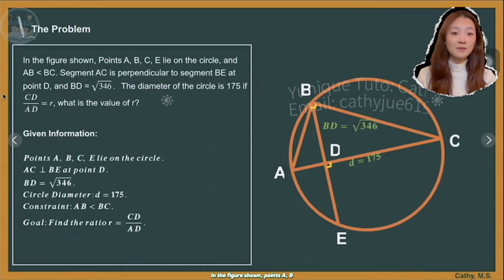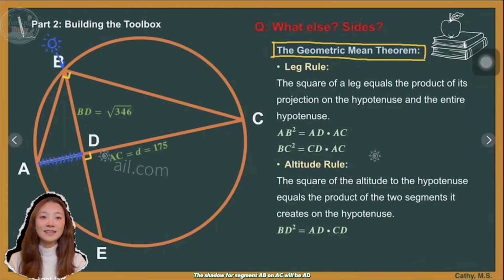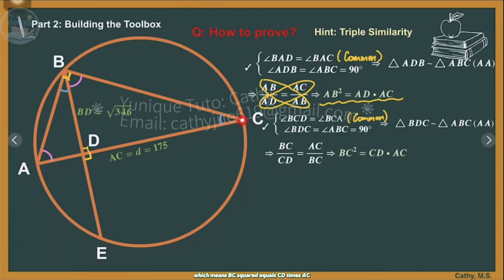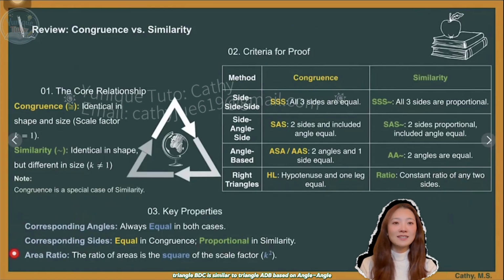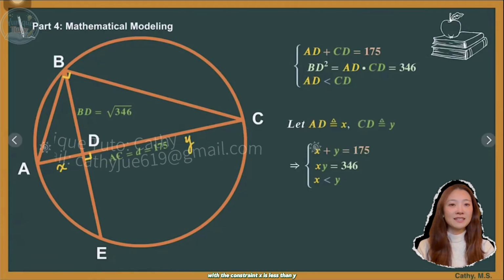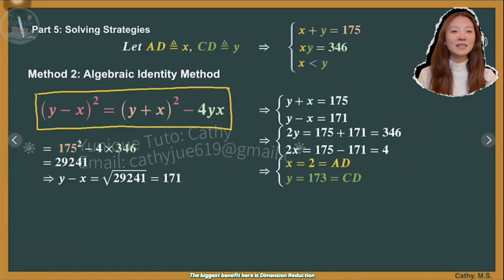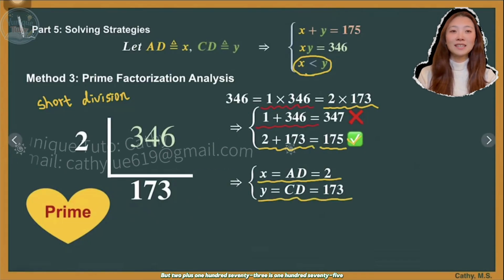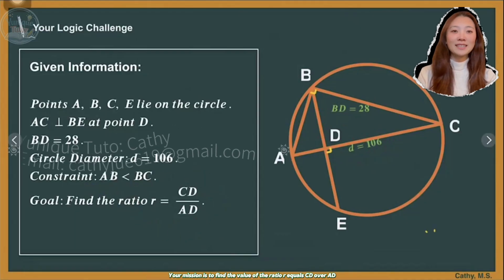Why You Struggle with SAT Geometry (And How to Solve it with Pure Logic) BGM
4 Degrees. 2 Master’s. 1 Mission: Pure Logic.

Hi everyone, I’m Cathy Liu. With Master’s degrees in Statistics from UCSC and Finance from UCSD, and a dual background in Mathematics and Economics, I’ve spent my life deconstructing complex systems.

In this video, I’m not just showing you how to find an answer; I’m teaching you how to master the logic of the "unsolvable." We take a high-level SAT Geometry problem and strip away the shapes to reveal its algebraic core.

What You Will Learn:
The Identification: Using the Converse of Thales’s Theorem to lock in the diameter.

The Connection: Bridging angles and lengths through Similarity and the Geometric Mean Theorem.

The Logic Filter: Using geometric constraints to justify algebraic roots.

The Breakdown: 3 distinct methods to solve the resulting equation:

Quadratic Modeling (The Substitution approach)

Algebraic Identities (The "Dimension Reduction" approach)

Prime Factorization (The "Cathy Style" Number Sense approach)

The Challenge Question:
Think you’ve mastered the logic? Try this:

Bee Dee = 28

Diameter = 106

Find the ratio are = CD / AD
Comment your answer below! I’ll be checking the comments to see who cracks the logic first.